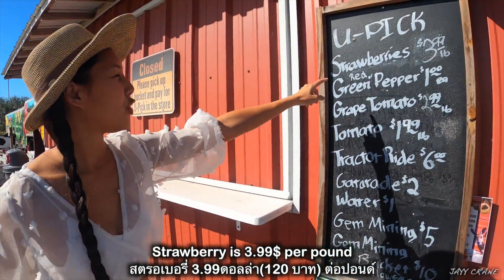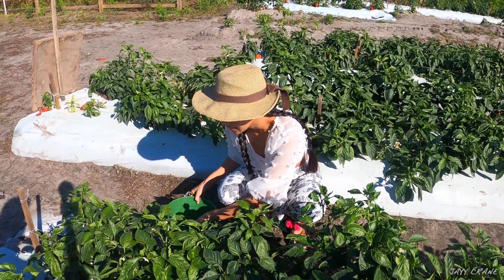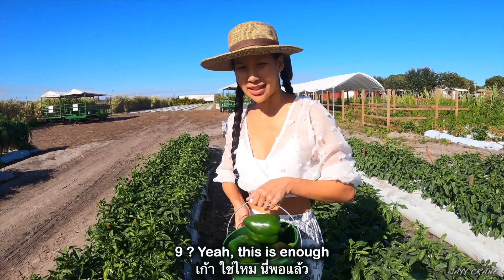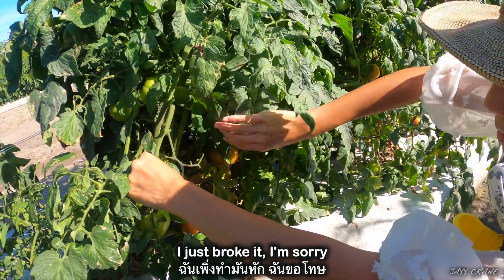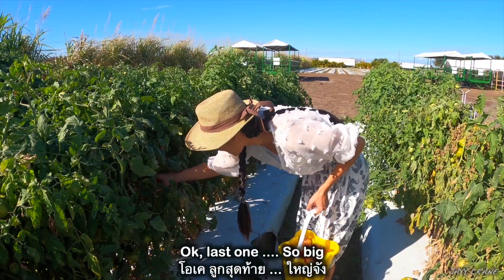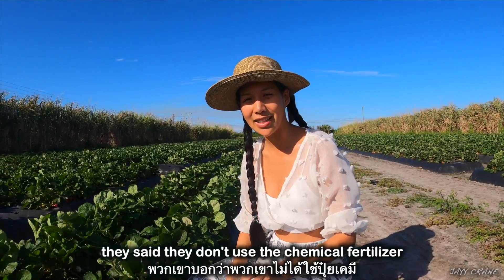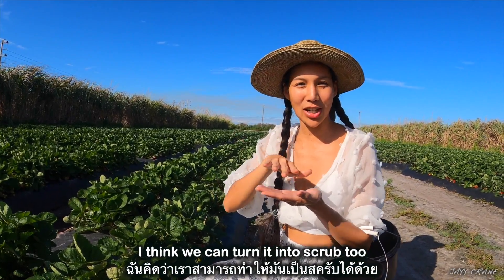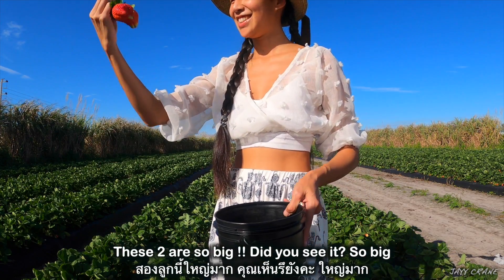เก็บสตรอเบอรี่ยักษ์ในฟาร์ม/พริก/มะเขือเทศ U Pick giant strawberry (EN/TH sub) l Jayy Crane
อินสตาแกรม/Twitter : Jayycrane